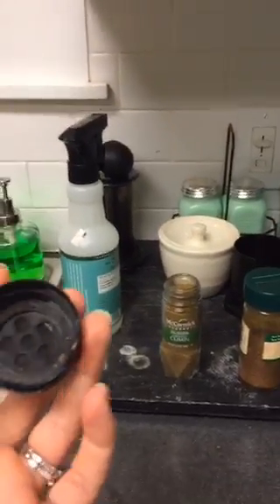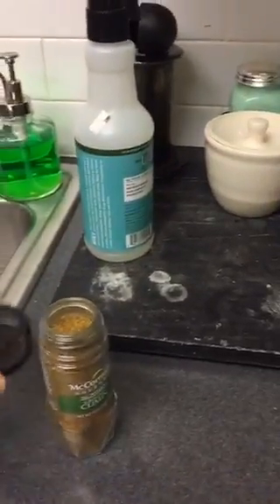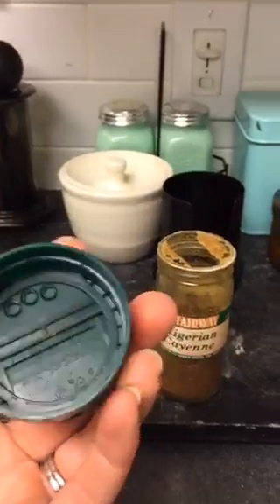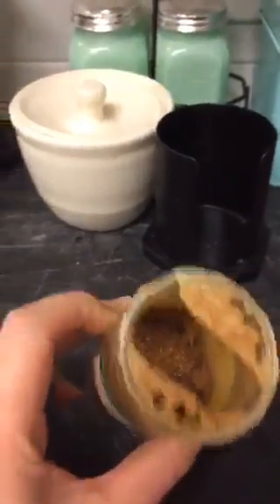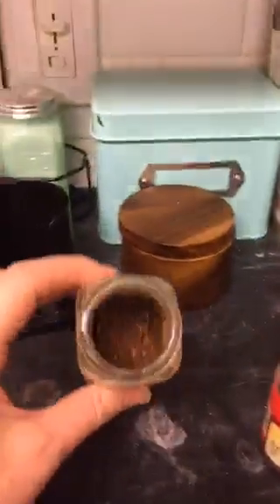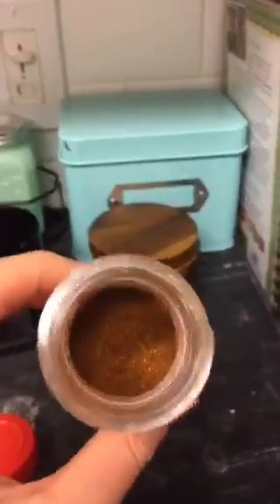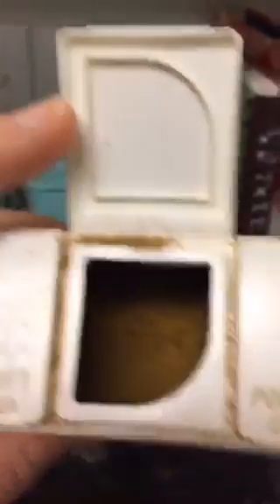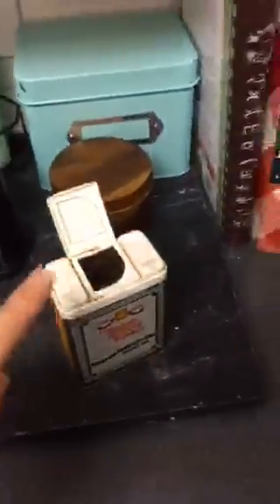TheMothHunter: Look at These 5 Spices and They Are Caked With Moth Eggs and Black Beetle Bugs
These spices made for some delicious chili. Watch to see what to look for so that these pantry moths don't happen to you!